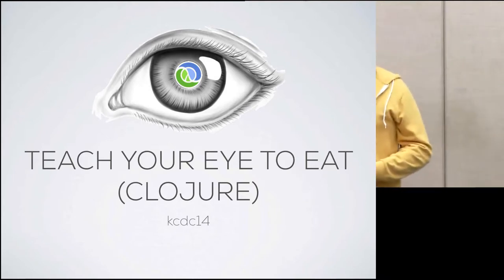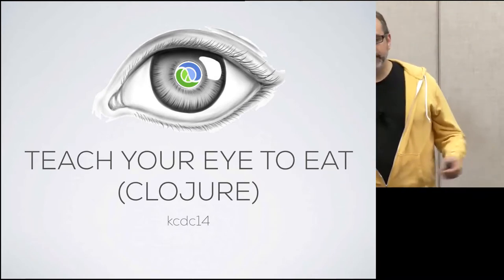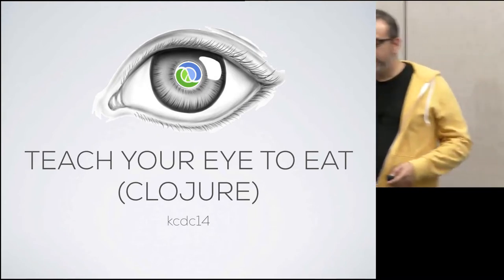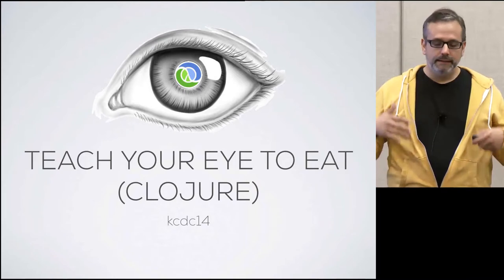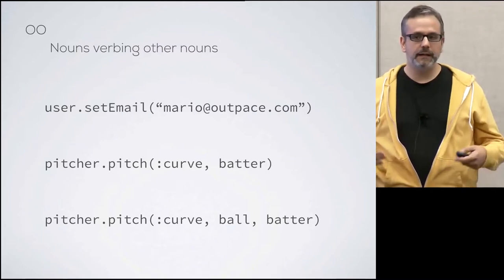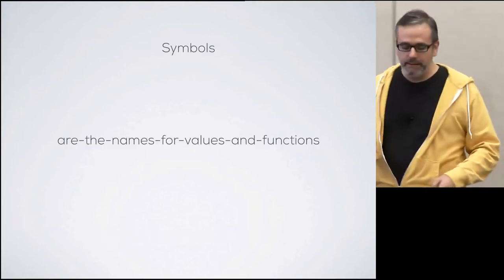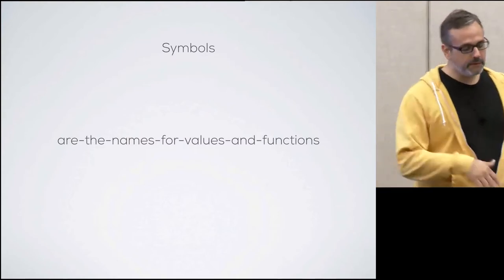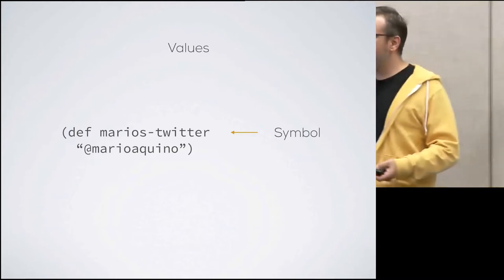Teach Your Eye to Eat Clojure Mario Aquino